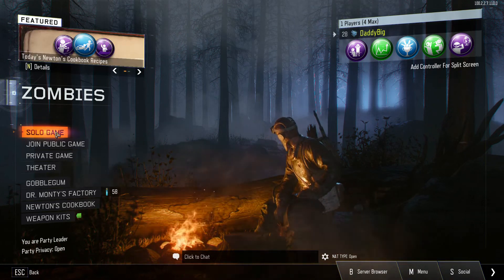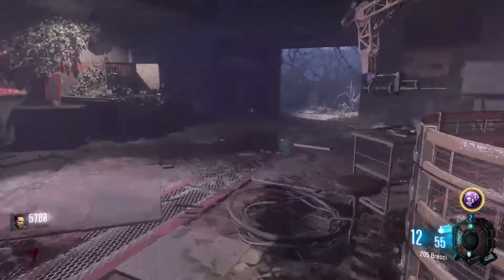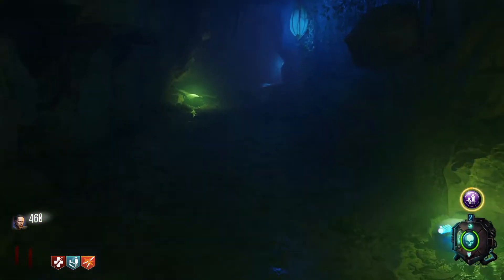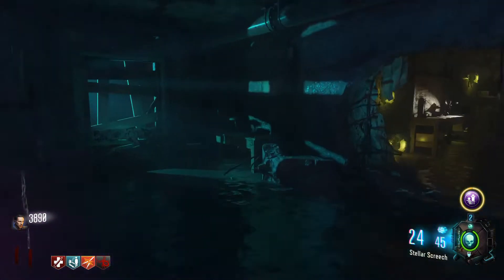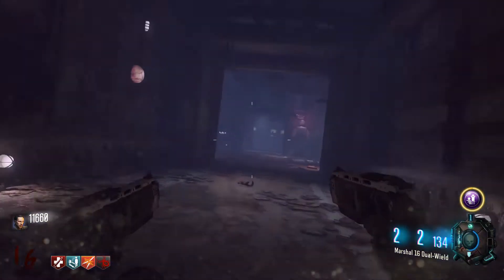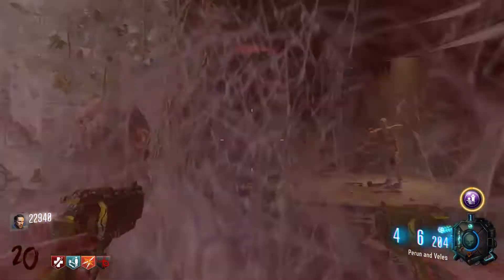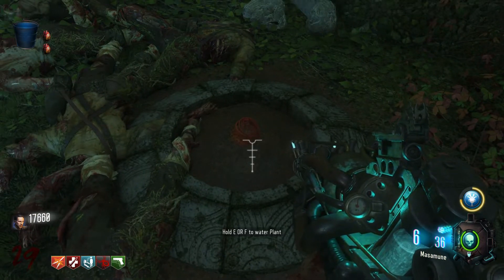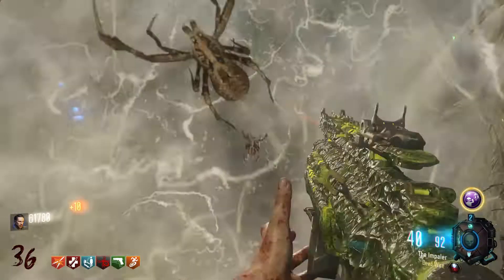Zetsubou no Shima but I watched a full setup tutorial first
This is the greatest botany ever made